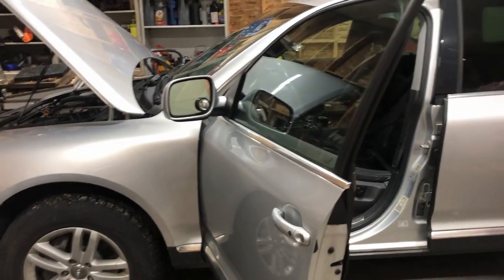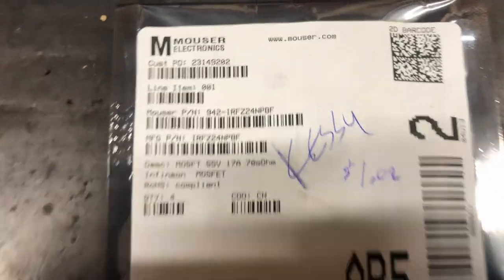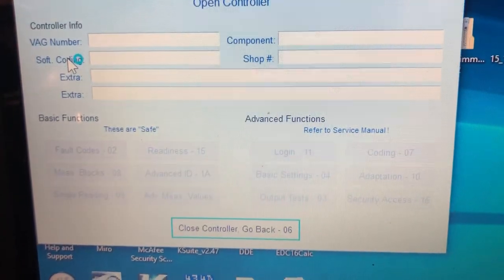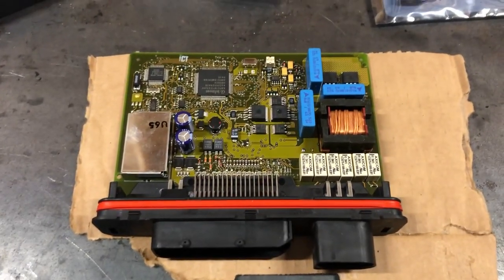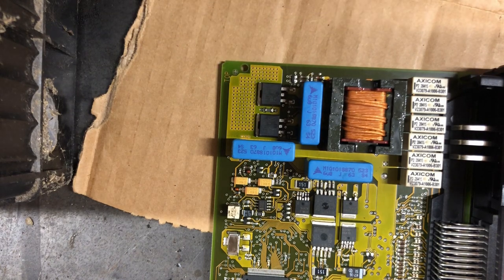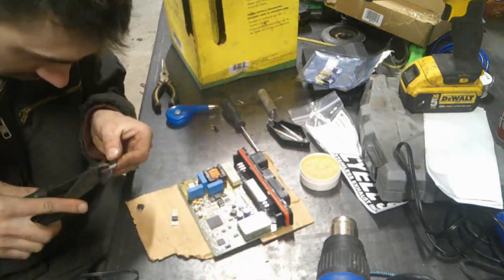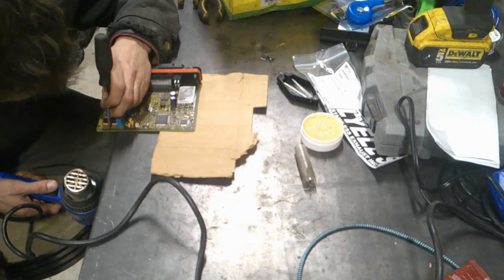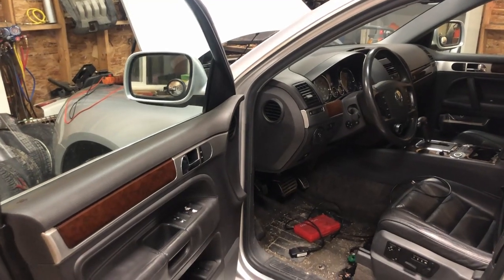T1/7L Touareg Kessy Repair/Rebuid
Removing and repairing the Kessy module on a V10 TDI Touareg.
This goes through replacing the pair of mosfets and 6 fuseable resistors.

Timestamps:
0:00 Intro
0:40 Identifying the faulty mosfets and resistors
0:59 Going over part numbers
2:05 Going over Kessy fault codes
3:28 Removing the Kessy module
4:32 Reasons for repairing over replacing
5:11 Going over Mosfet removal
6:13 Removing Mosfet
7:33 Setting new Mosfets up to fit the board and installing
9:00 Going over the un-intentional desoldering
9:22 Replacing the resistors
10:04 Re-assembly